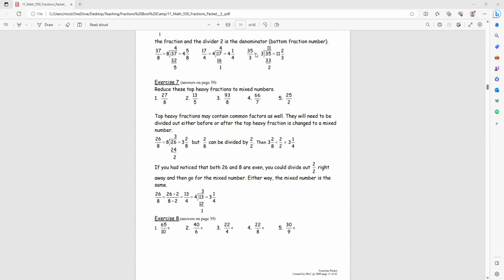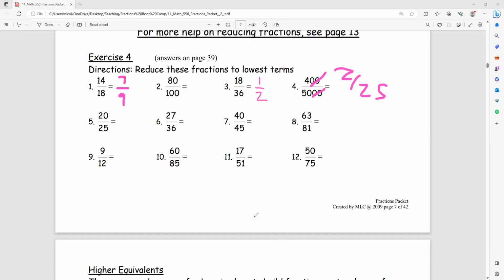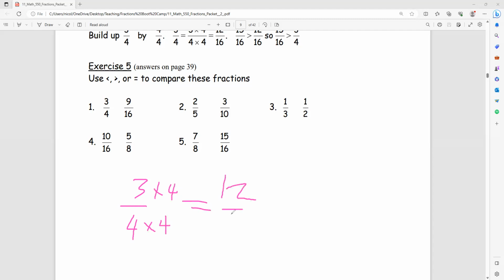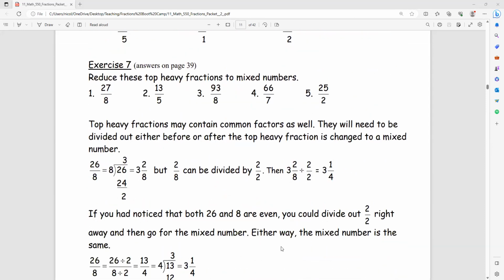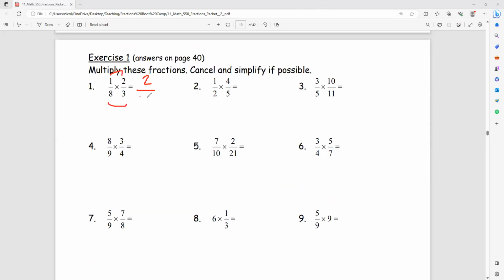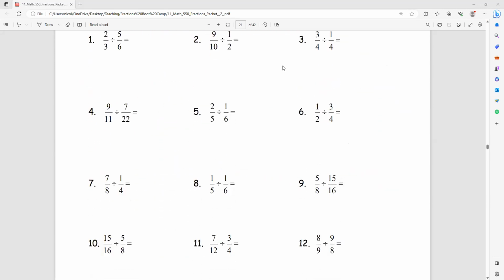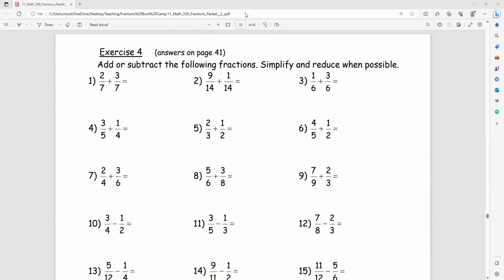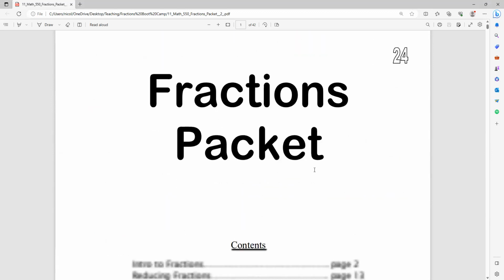Fractions Review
📽️ **Fraction Mastery Unleashed: Your Ultimate Review Guide** 🧮🔢

Get ready to level up your fraction game with our comprehensive Fraction Review video! 🚀 Whether you're revisiting fractions for an upcoming test or simply brushing up on your math skills, this video is your one-stop destination for mastering fractions.

🔍 **Video Highlights:**

🌟 **Recap of Fraction Fundamentals:** Start off with a quick refresher on the basics of fractions. Revisit concepts like numerators, denominators, and understanding the relationships between them. Perfect for those wanting to build a strong foundation!

🔢 **Adding and Subtracting Like a Pro:** Dive into a dynamic review of adding and subtracting fractions. Learn valuable tips to tackle both simple and complex problems, ensuring you're well-equipped to breeze through any fraction challenge.

✖️➗ **Multiplying and Dividing with Confidence:** Refresh your memory on multiplying and dividing fractions effortlessly. We'll guide you through clear examples and strategies to make these operations a breeze.

📝 **Cracking Fraction Word Problems:** Conquer fraction word problems head-on! Join us as we dissect real-life scenarios and guide you through the process of turning word problems into solvable equations.

🔐 **Unlocking Advanced Fraction Concepts:** Take your skills to the next level by revisiting mixed numbers, improper fractions, and exploring how fractions connect to geometry and everyday situations.

🧙‍♂️ **Expert Tips and Shortcuts:** Discover time-saving tips and tricks straight from the math wizards themselves! These insights will boost your confidence and efficiency in solving fractions.

🎮 **Engaging Fraction Challenges:** Engage in interactive challenges that turn learning into a playful experience. Test your fraction knowledge and enjoy the thrill of applying what you've learned.

Whether you're a student, parent, or math enthusiast, our Fraction Review video is tailor-made to cater to your needs. With crystal-clear explanations, step-by-step solutions, and a wealth of strategies, this video is your secret weapon for mastering fractions.